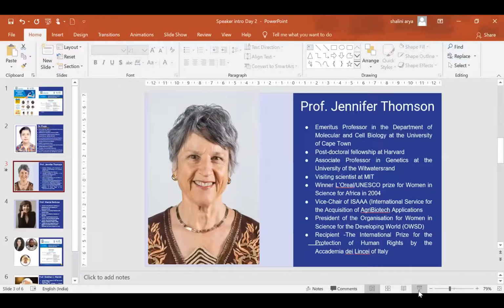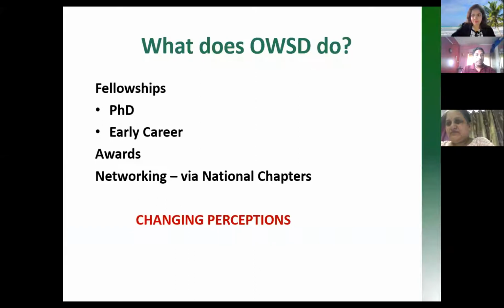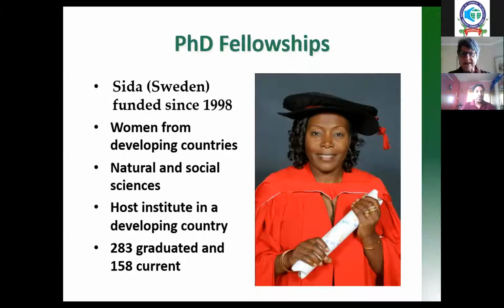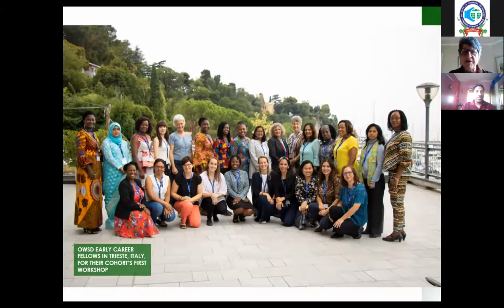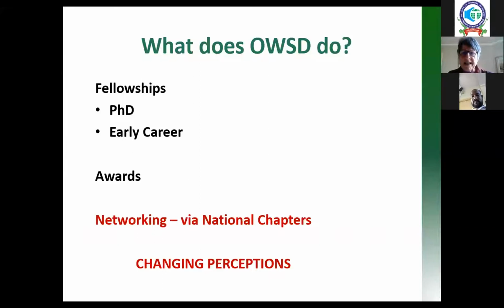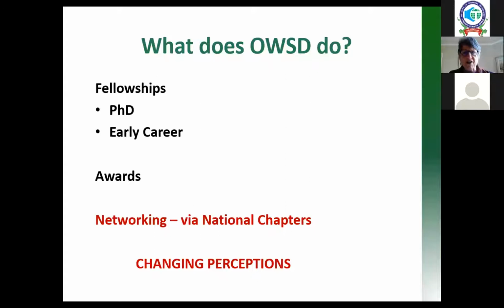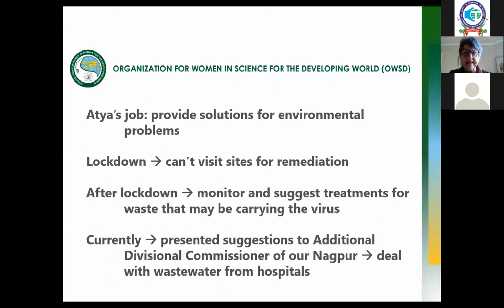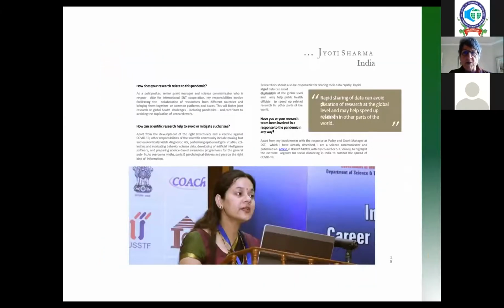Professor Jennifer Thomson President OWSD on How the Organization for Women in Science for the Deve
Professor Jennifer Thomson, President, Organization for Women in Science for the Developing World (OWSD) & Emeritus Professor Department of Molecular and Cell Biology, University of Cape Town, Africa delivers a talk on ow the Organization for WomeninScience for the DevelopingWorld can help WomenScientists Unleash their Latent Talents.